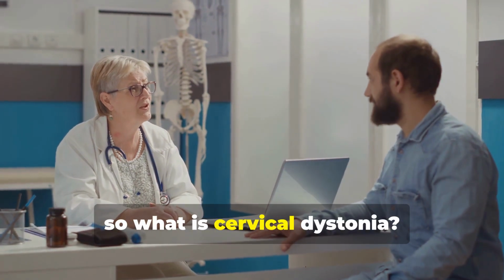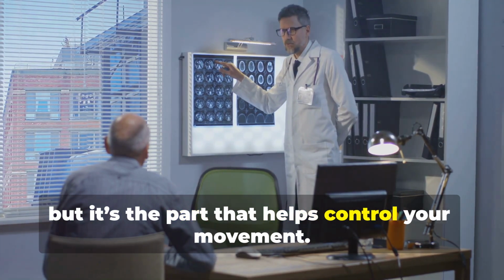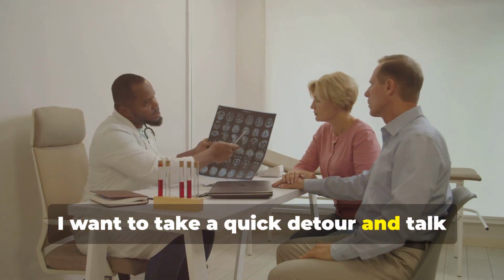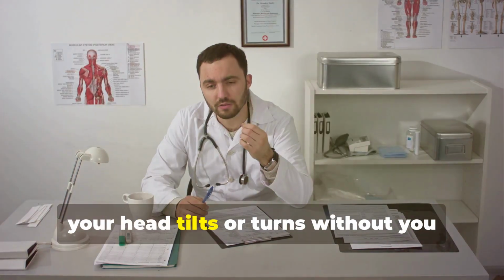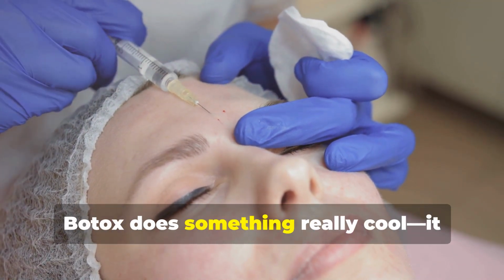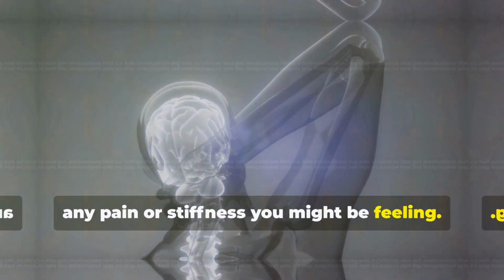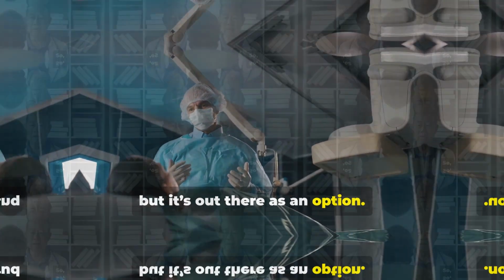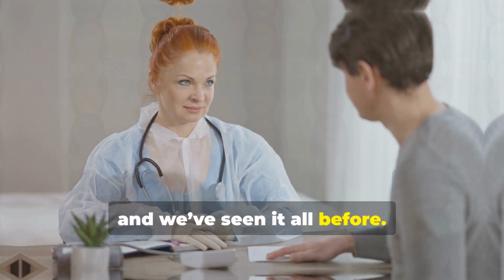Cervical Dystonia & Whiplash Dystonia: Causes, Symptoms, and Botox Treatment Explained with Dr. Lea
Do you suffer from cervical dystonia or whiplash dystonia? In this video, Dr. Dallas Lee breaks down everything you need to know about these conditions, from what causes them to how you can treat them effectively. Cervical dystonia occurs when your neck muscles spasm, tilt, or twist involuntarily, often due to miscommunication between your brain and muscles. Whiplash dystonia typically follows a neck injury, like in a car accident, causing similar symptoms.

But don’t worry—there are solutions! Dr. Lee discusses how Botox injections, physical therapy, and even medications can help manage these conditions. Botox, known for its wrinkle-smoothing abilities, can also relax overactive neck muscles, providing relief from spasms. Learn why ultrasound-guided Botox is an ideal treatment and how it works in conjunction with other methods like physical therapy and muscle relaxants.

Whether you're dealing with involuntary neck movements, spasms, or stiffness, this video provides clear, lighthearted explanations to help you understand and manage cervical dystonia or whiplash dystonia. Watch now to explore treatment options that will help you feel more in control of your symptoms.

Key Topics Covered:

What is cervical dystonia and whiplash dystonia?
Causes of dystonia and common symptoms
How Botox injections treat muscle spasms
The role of physical therapy and medications in dystonia management
When surgery is considered a treatment option